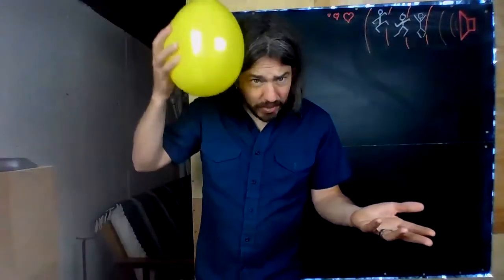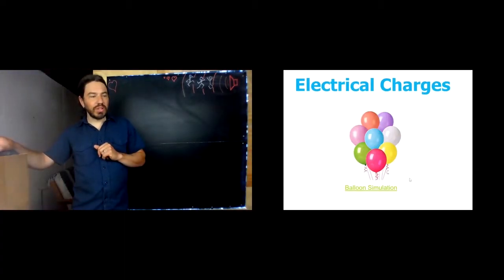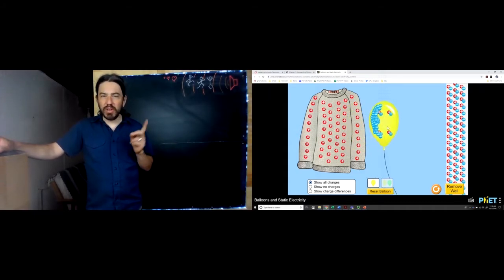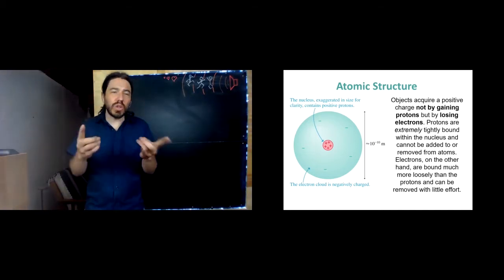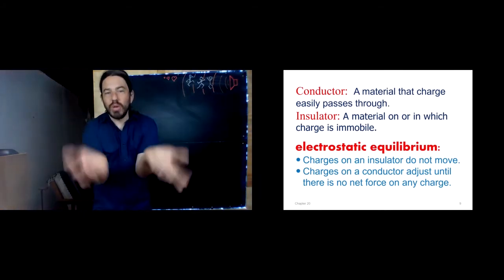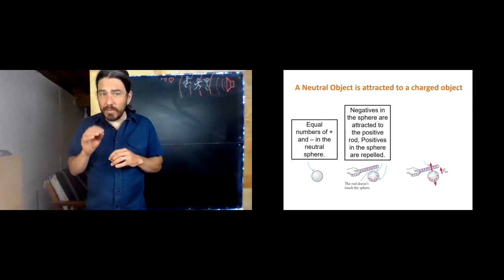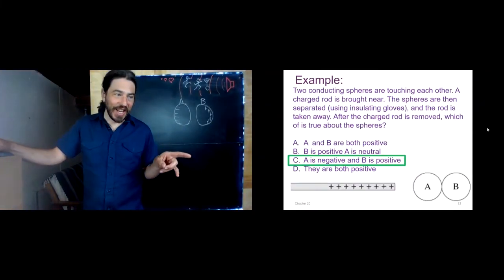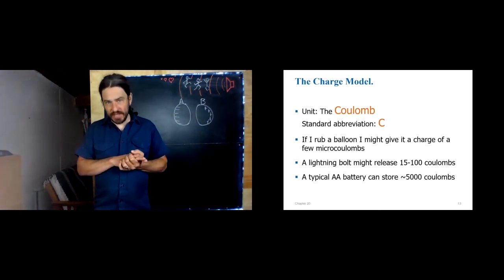SCI265 - Electric Charges and Electric Forces